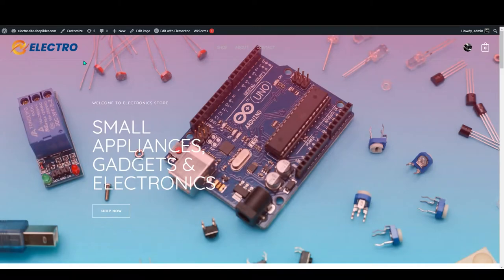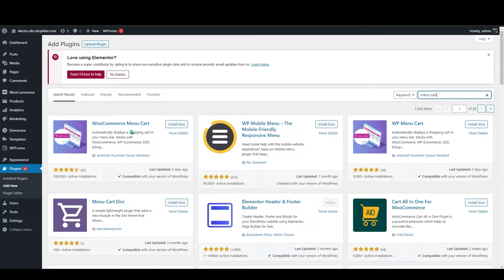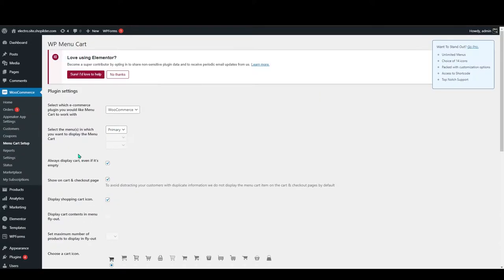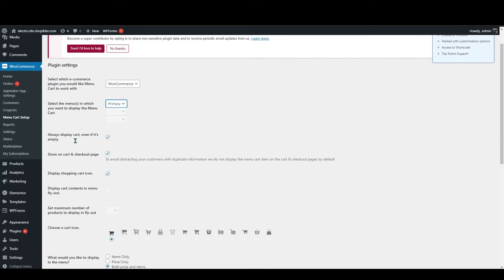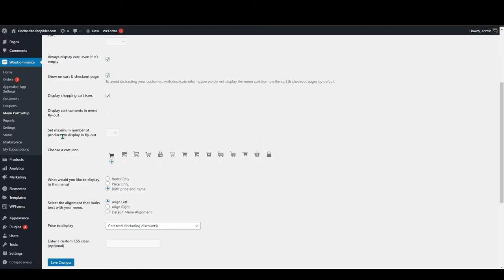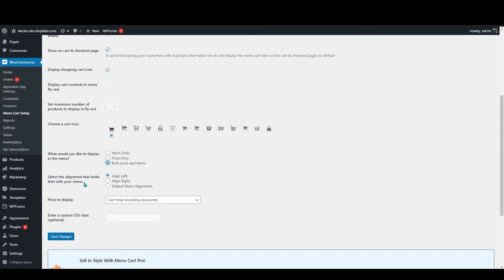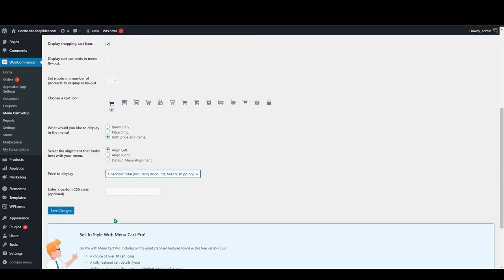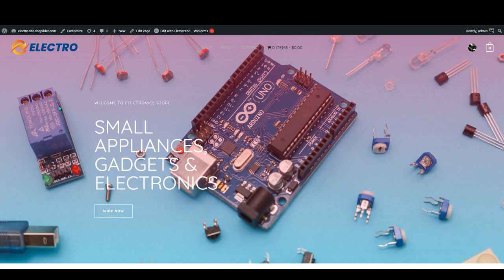How to Setup Menu Cart on Woocommerce Website | Cart Icon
When a customer comes to your website, naturally you want to give them a personalized shopping experience. There are a number of ways to do this in WooCommerce. One of these ways is to add something like a shopping cart icon to your website.
The WooCommerce Menu Cart plugin will automatically install a shopping cart button into the menu navigation bar area of your website. The plugin is very lightweight, and it is easy to install and configure.

 0:00 - 00:13 - Introduction
 00:13- 00:52 - Installing Menu Cart Plugin
 00:52 - 03:15 - Menu Cart Settings
 03:15 - 03:26 - End